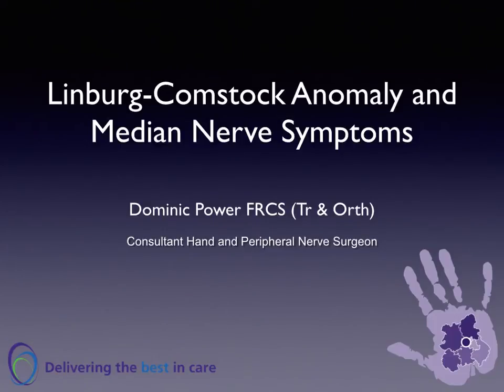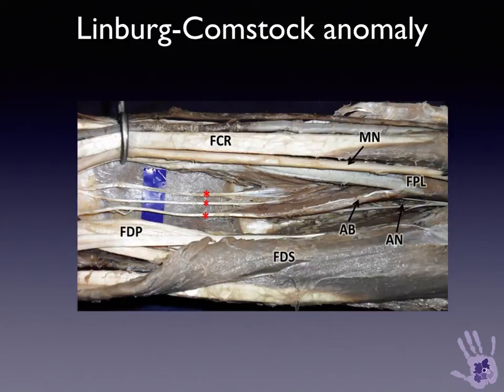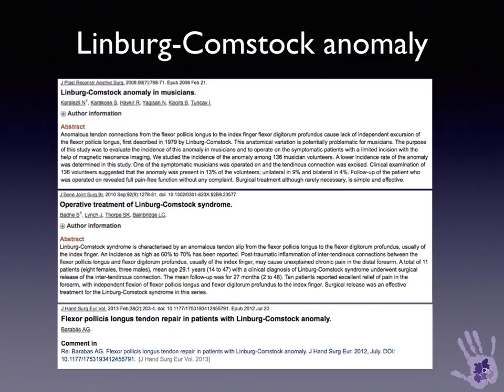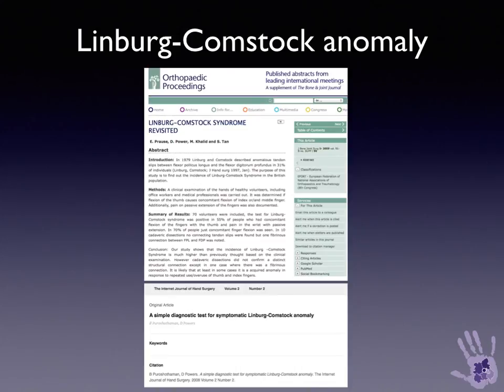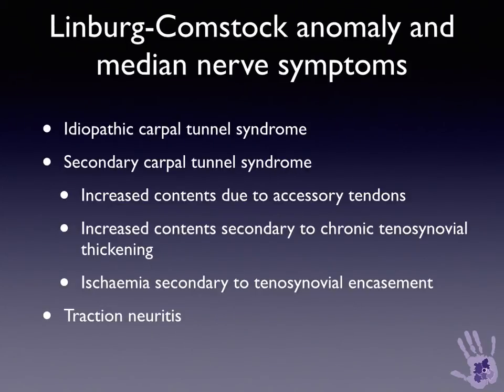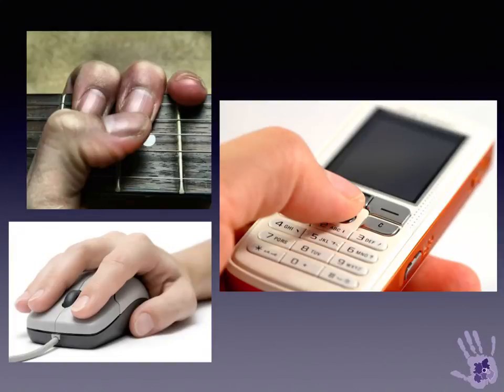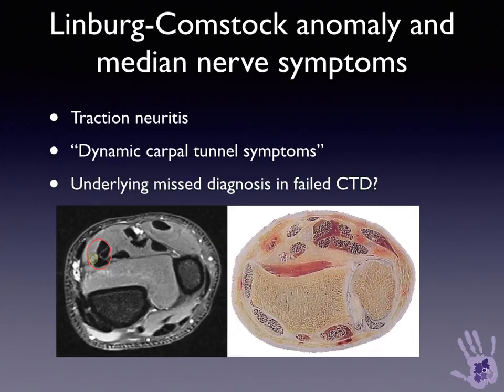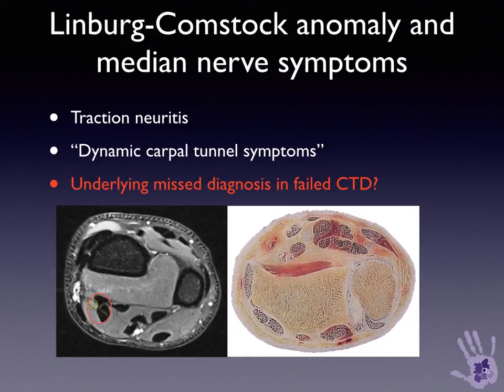Linburg Comstock anomaly and median nerve symptoms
Linburg-Comstock anomaly was described in 1979 and is associated with velar forearm pain. Median nerve symptoms can result from secondary CTS, chronic tenosynovitis and iashaemic encasement of the median nerve and traction neuritis. Consider this anomaly in cases of failed CTD.